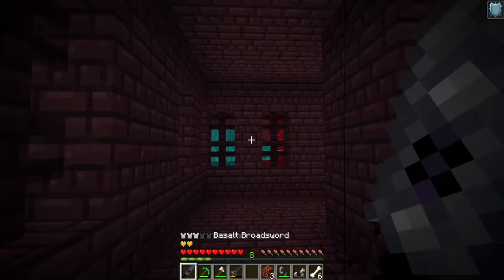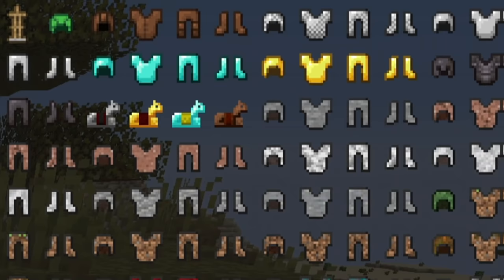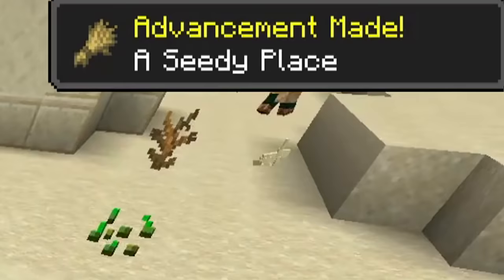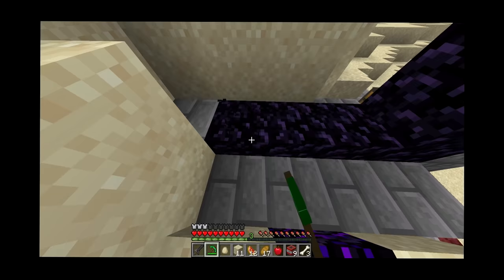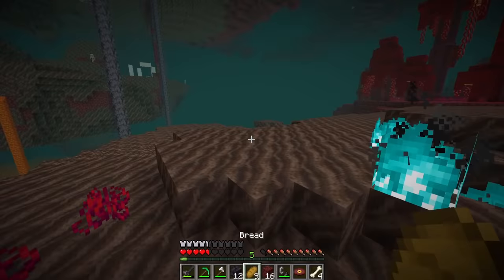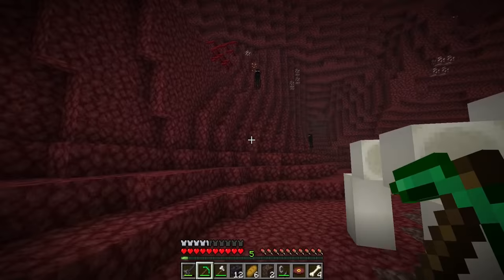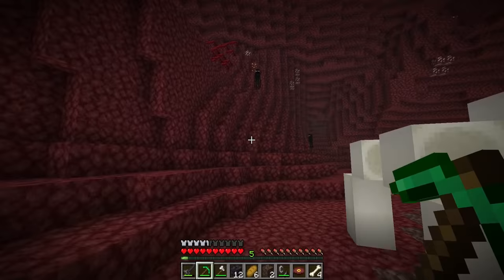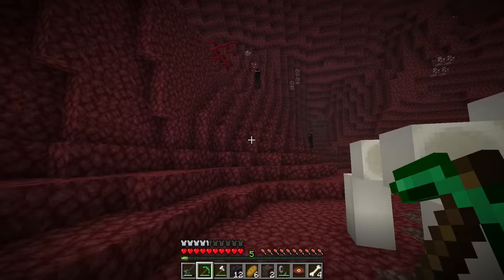Minecraft, But You Can Craft Any Item..